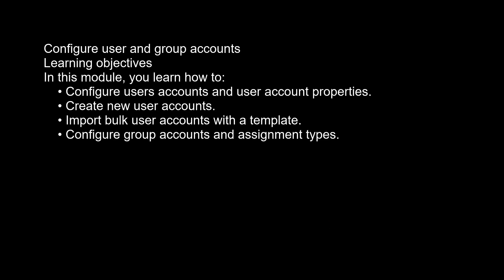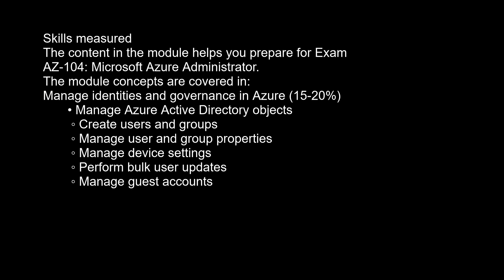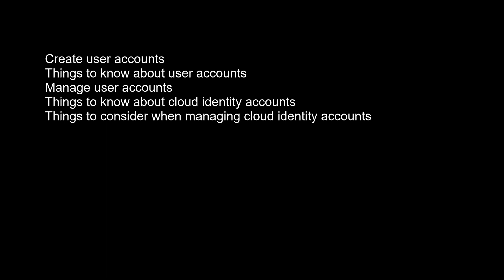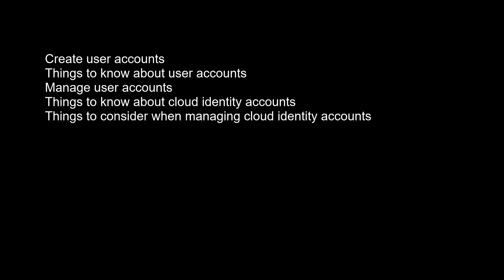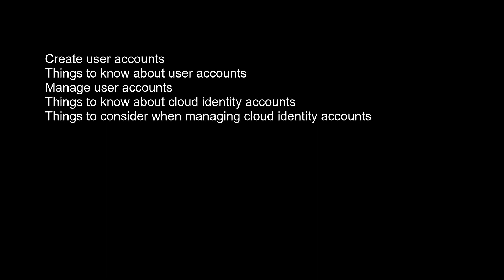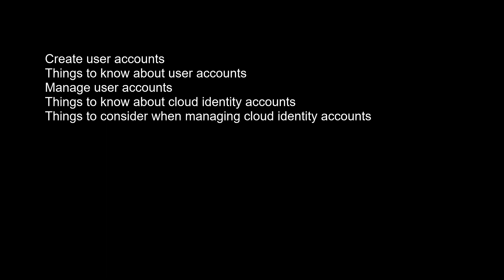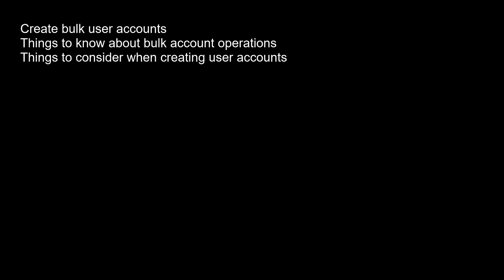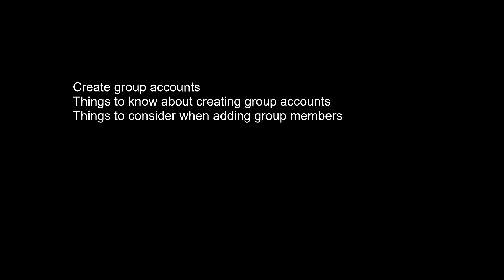Microsoft Technology Azure Administrator AZ-104 | Configure user and group accounts 2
Microsoft Technology Azure Administrator AZ-104 |  Azure Administrator Certification exam.
The Azure Administrator certification is highly sought-after as it offers extensive practical knowledge to effectively manage Azure infrastructure, while also providing the flexibility to pursue diverse career paths within the Azure ecosystem. Upon completing this curated learning experience, you will possess the competencies necessary to confidently sit for and pass the Azure Administrator Certification exam.
Provisioning Virtual Machines
 Control Plane vs Data Plane Operations & Resource Providers
 ARM Templates Overview and Examples
 Azure Container Instance
Azure App Service Overview
Azure App Service Logging
Deployment in Azure App Service
 Azure App Service Autoscale
 Azure Functions Overview
 Azure Functions Triggers and Bindings
 Azure Durable Functions
 Azure Functions Custom Handlers
 Azure Cosmos DB Overview
Azure Cosmos DB APIs
 Azure Cosmos DB Partitioning
Azure Cosmos DB Demo
 Azure Cosmos DB Consistency Levels
Azure Cosmos DB Change Feed
Azure Blob Storage
Azure Blob Storage Lifecycle Management
 Microsoft Identity Platform Overview
 Oauth 2.0
 Shared Access Signature (SAS)
 Azure Key Vault
 Azure App Configuration
 Azure Managed Identities
 Caching and Redis Overview
 Azure Cache for Redis
 Content Delivery Network (CDN) Overview
Azure CDN
 Application Performance Management (APM) Overview
 Azure Application Insights
 API Gateway Fundamentals
 Azure API Management
Events vs Messages
Topics vs Queues
Azure Event Grid
 Azure Event Hub
 Azure Service Bus
 Azure Storage Queues